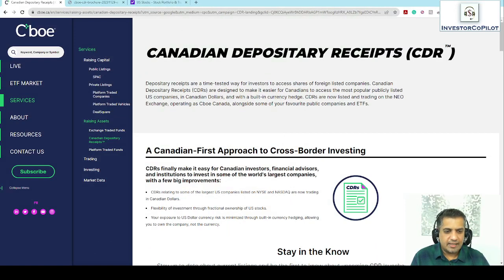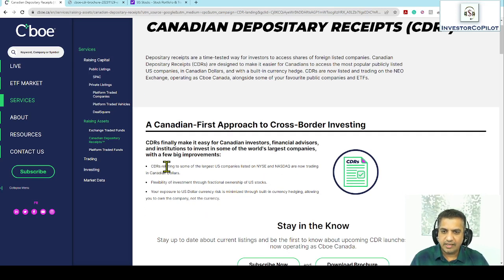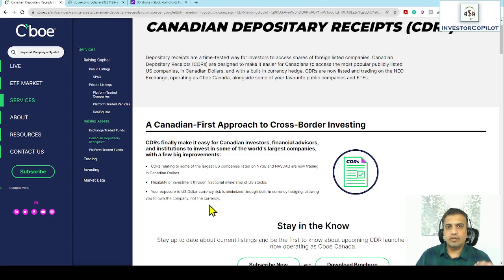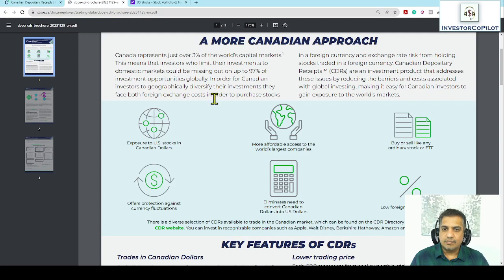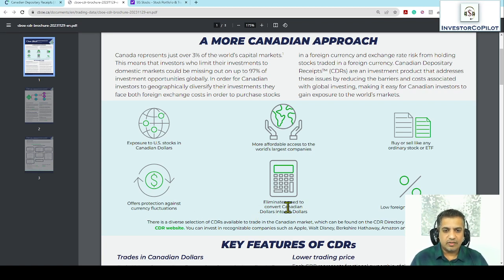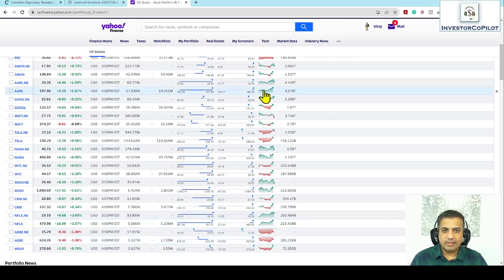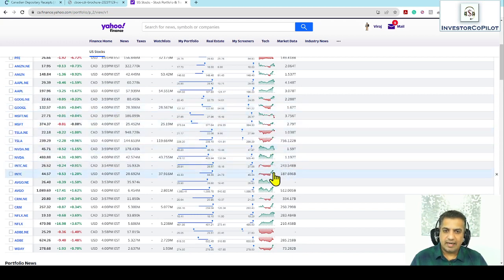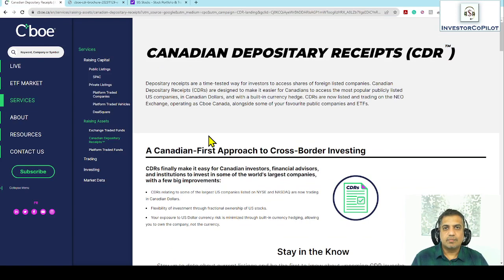Buy US Stocks in Canadian Dollars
Provides information on CDR, Canadian Depository Receipts, which are a way to buy US stocks in Canada through CAD